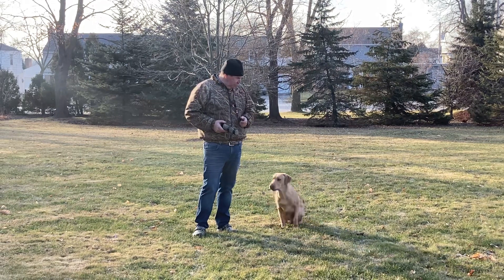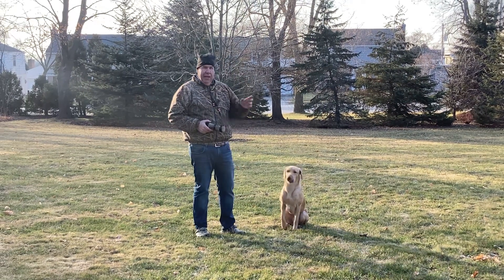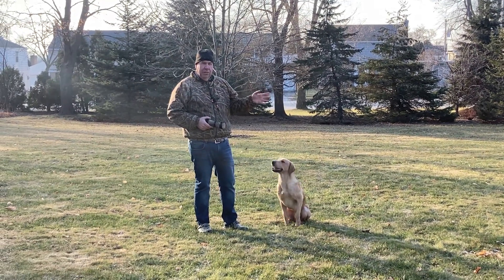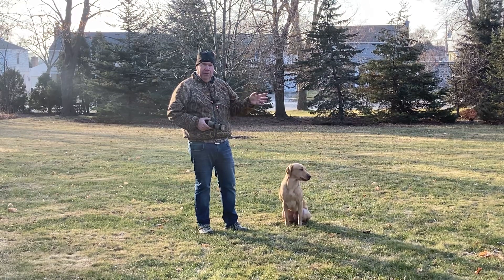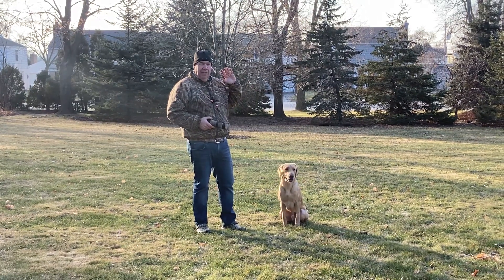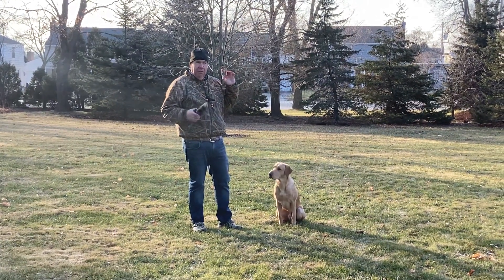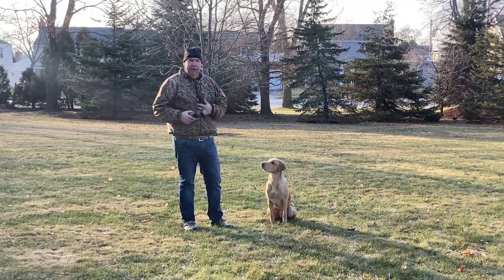Duke over drills on short grass